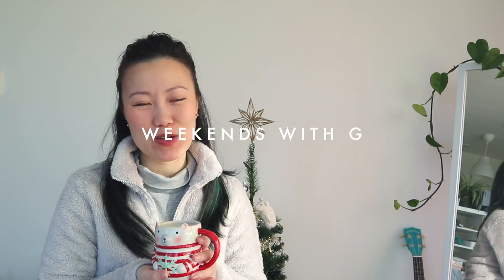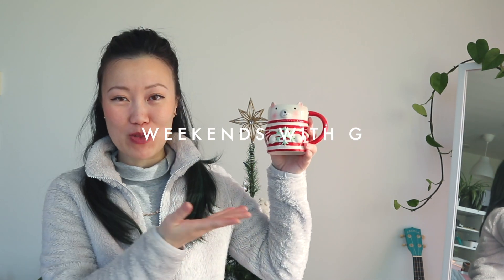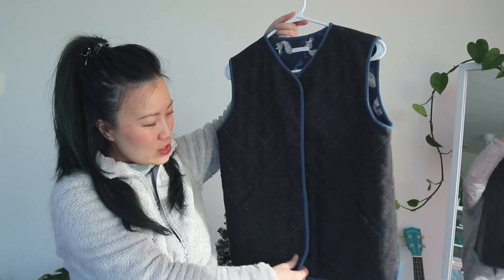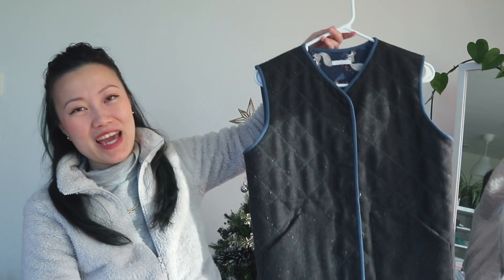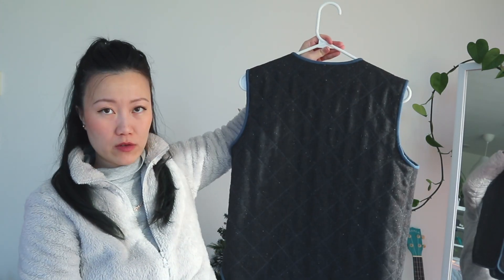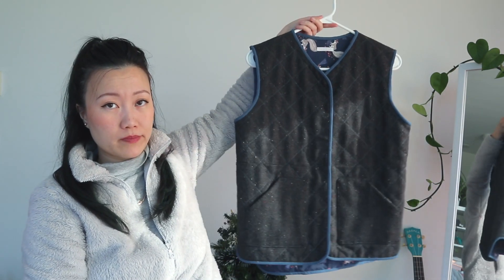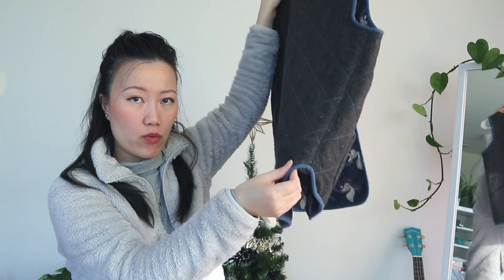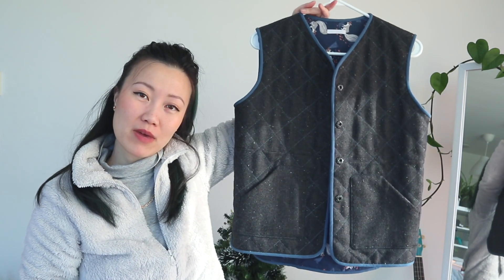ReFashion : Coat to Quilted Vest!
So... I turned a handmade thing into another different handmade thing. What do the cool kids call this - a refashion? Links for everything below...Enjoy!
FRIDAY PATTERN COMPANY | Cambria Duster

☕ Consider Buying Me a Coffee: A way to directly support my blog life (the editing programs, hosting fees, my time & sanity) without YT eating into it or trying to fight the mysterious algorithm for views.